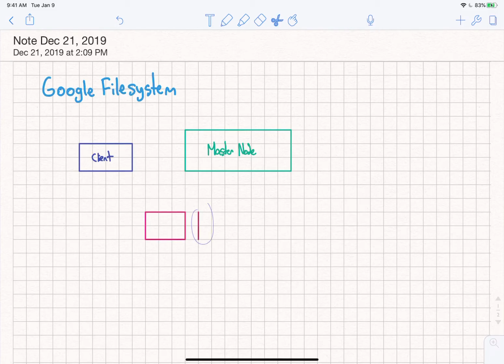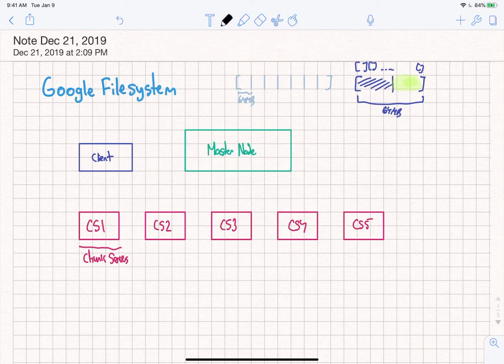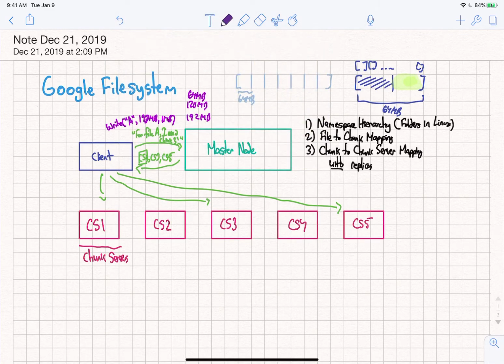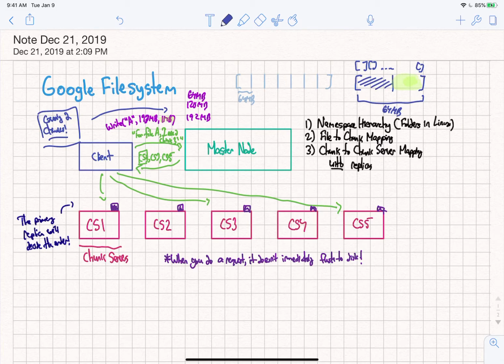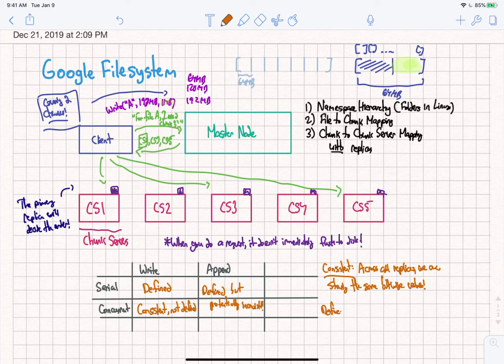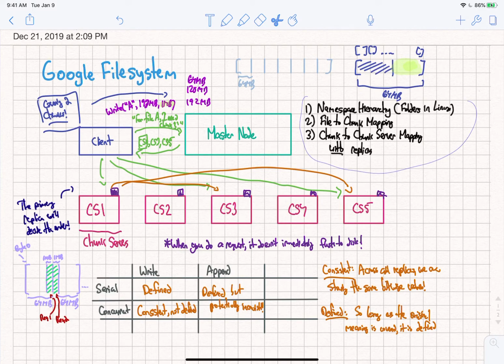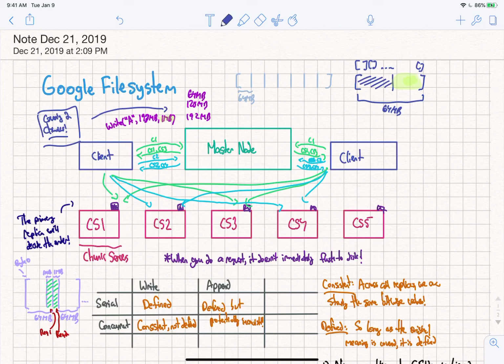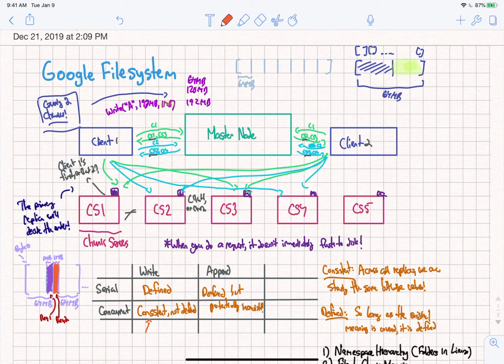Google Filesystem: Architecture + Consistency Model Overview (Part 1)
An introduction to the Google Filesystem, which allows for large-scale distributed storage with optimizations for appends. Learn about the filesystem that inspired HDFS (Hadoop Distributed Filesystem), and the higher-level architectural motivations behind its design.

Note: I didn't cover "at-least once" semantics in this video, it's covered in the next part.